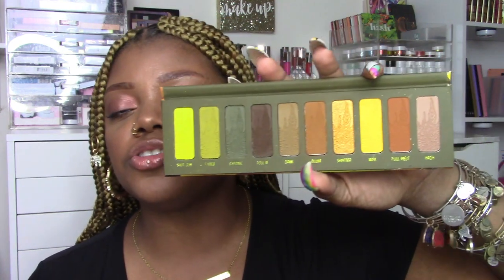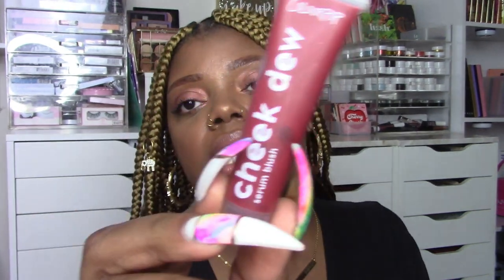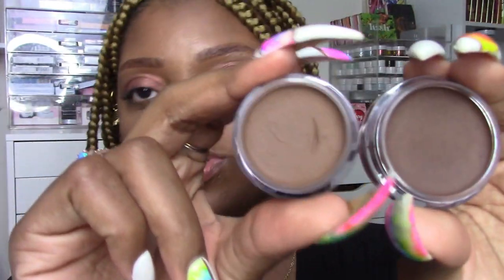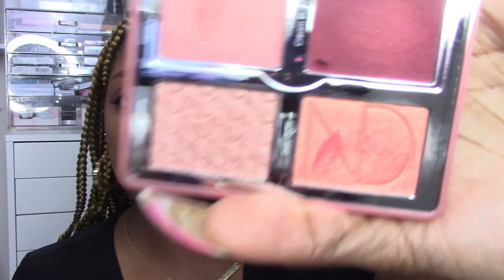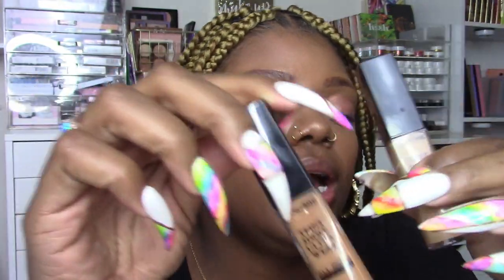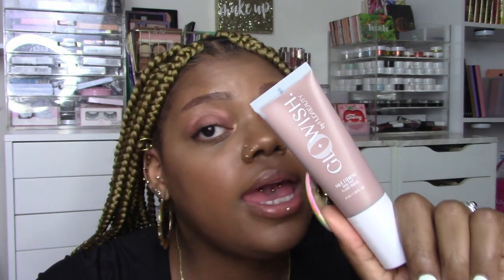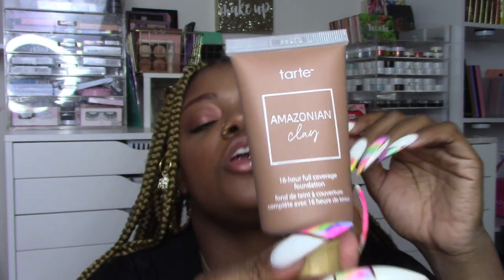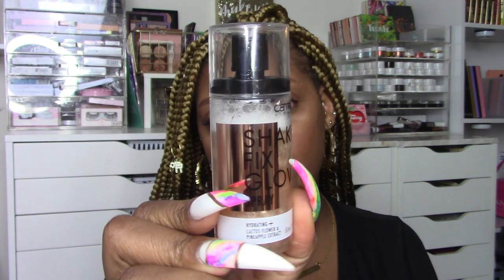Current Favorites!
Tidbits:

1. When my eyes are blue or grey: - No it isn’t my natural eye color. They are prescription contacts I get from my optometrist. They are the brand Air Optix Colors in the shade "Brilliant Blue" or “Sterling Grey”. I have been wearing them for years and I simply love the color.

2. I film with the Canon Vixia HF R700 and (sometimes) my iPhone 11.

3. I edit mostly with Windows Movie Maker and  with Adobe Premiere Pro.

4. Yes I have 3 tongue piercings. I apologize if it is distracting.

5. I love each and every one of you and I hope you are having a good day!